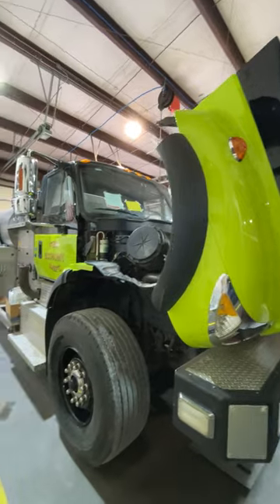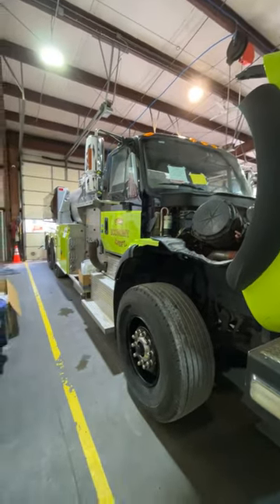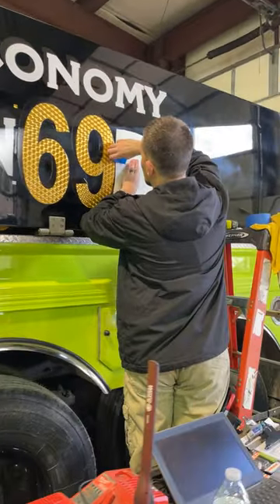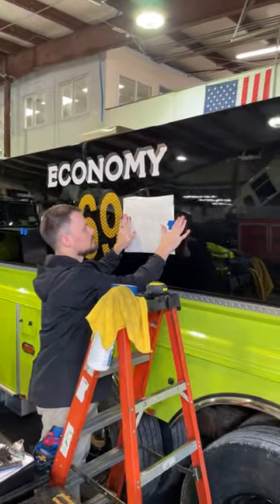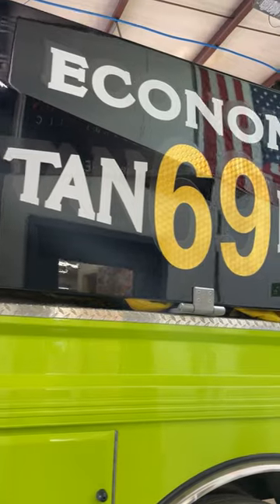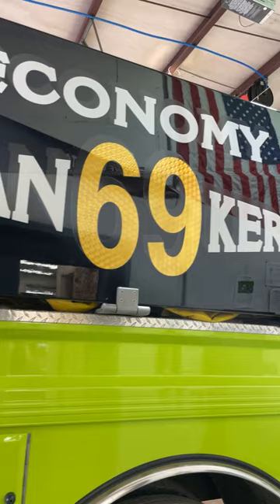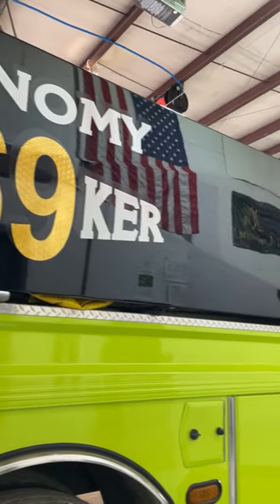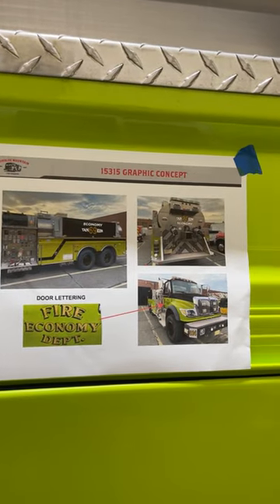Kyle loves his stickers